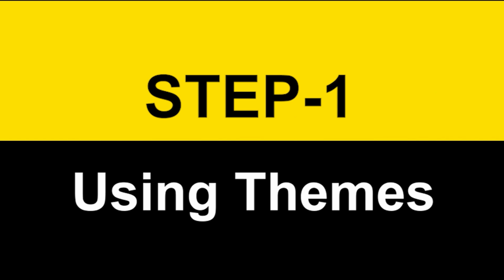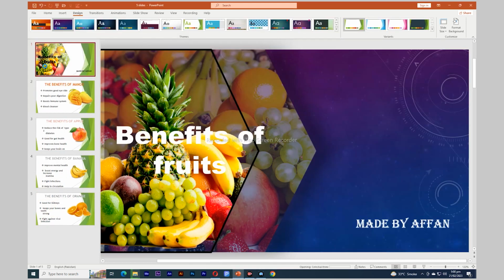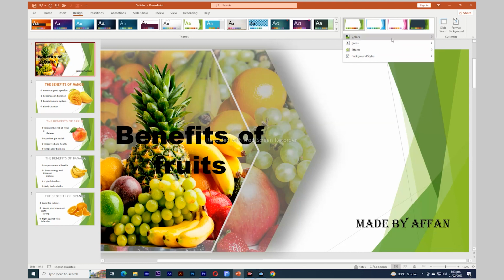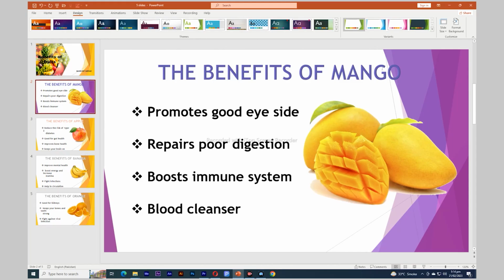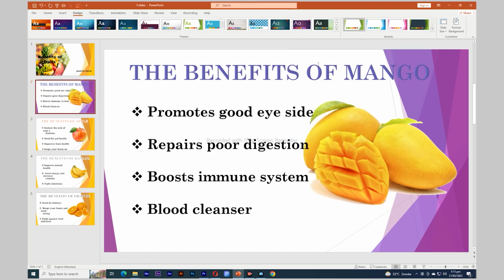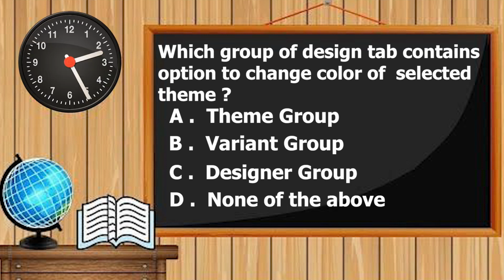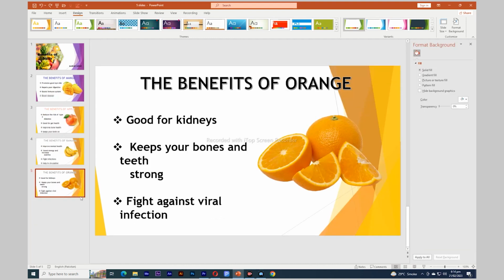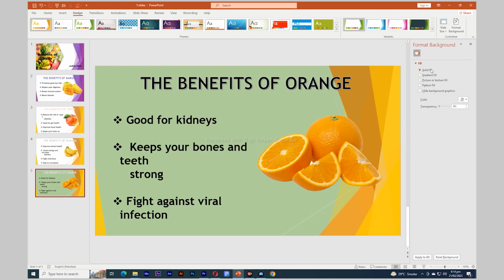Using Themes In A Presentation/PowerPoint Tutorial For Kids/Python Academy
In this video, you will learn how to add different themes or designs in a presentation to make it  more beautiful.
Timecodes:
00:00 Intro
00:43 Section:1 Using Themes
02:03 Changing Colors
03:01 Changing Fonts
04:04 Quiz
05:04 Section:2 Changing Background